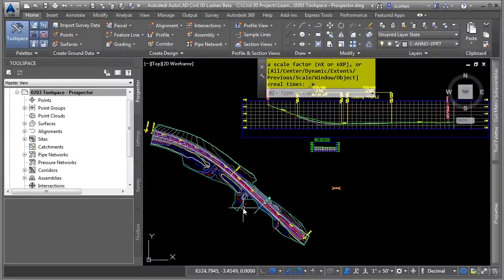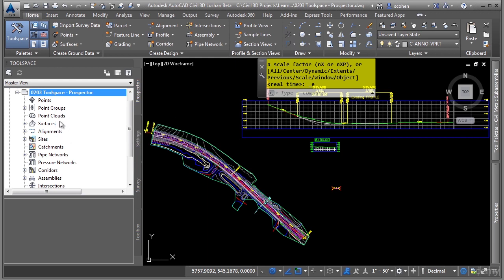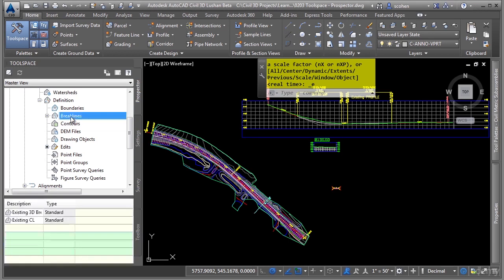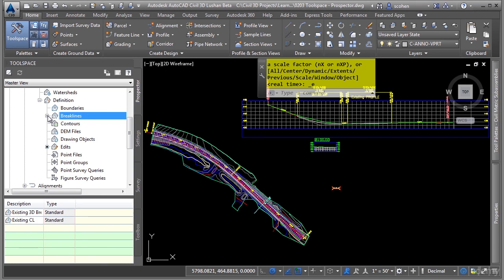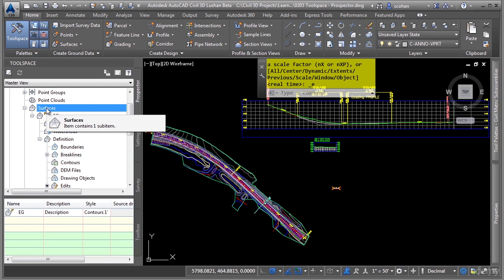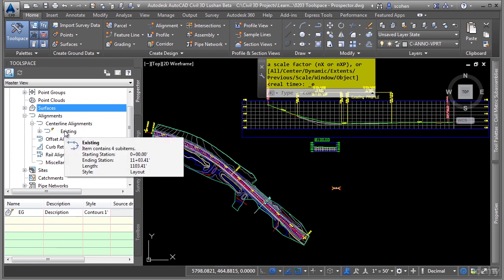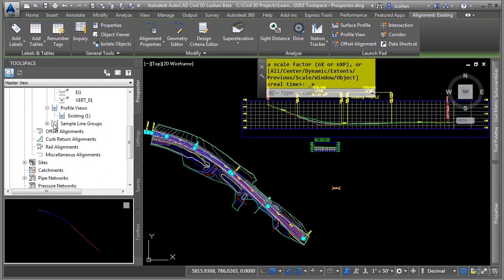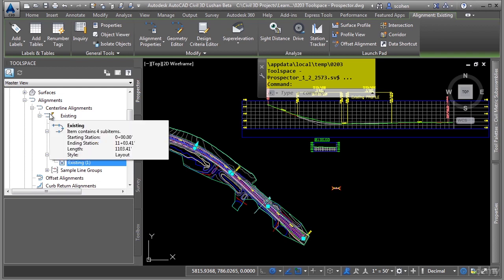Learning AutoCAD Civil 3D 2016 : Tool Space - Prospector